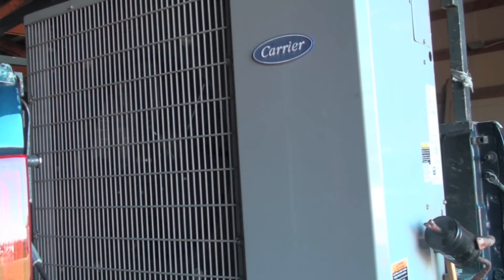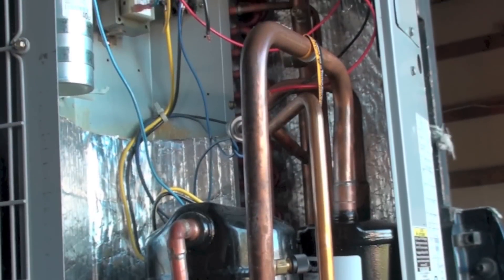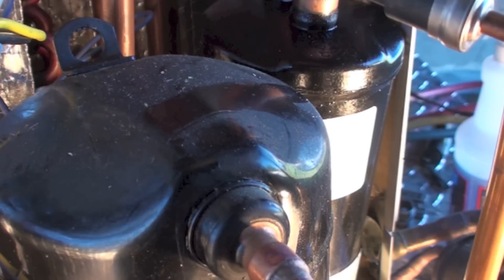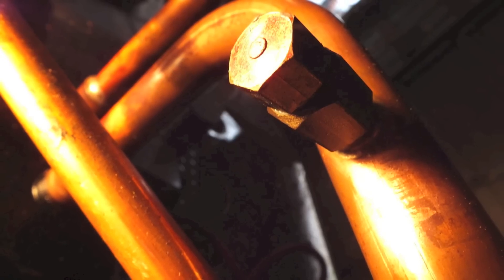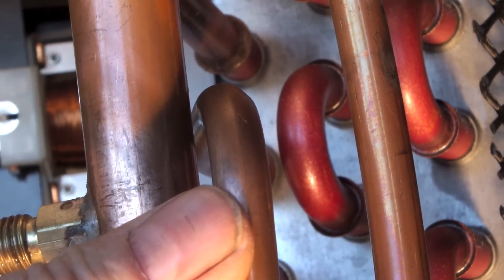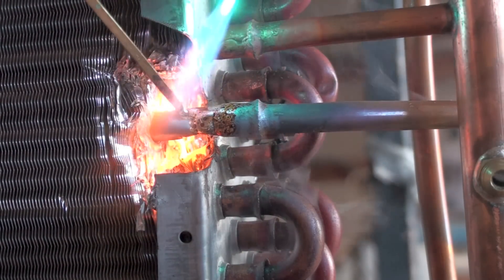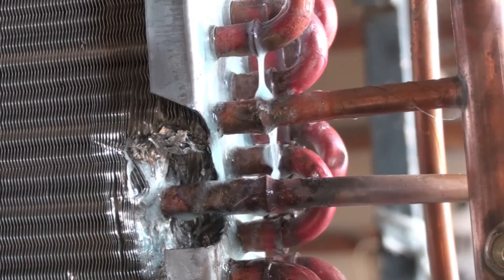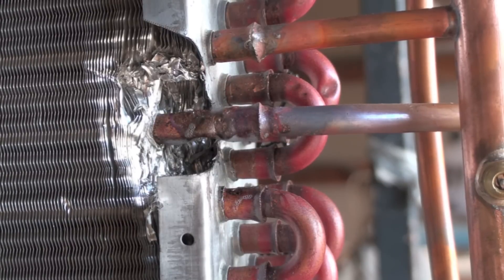How to repair an Air Conditioning condenser leak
This one is about finding and repairing a condenser coil tubing leak.